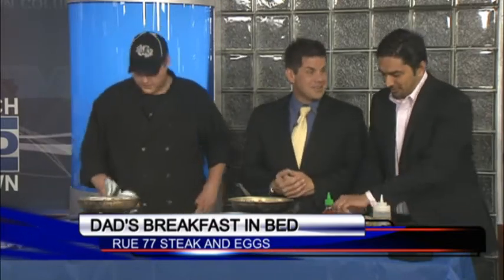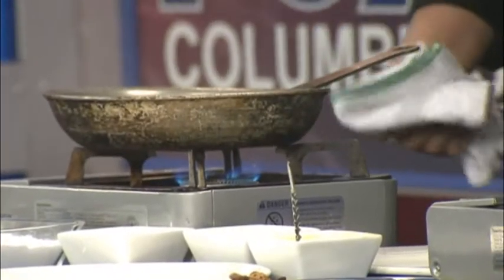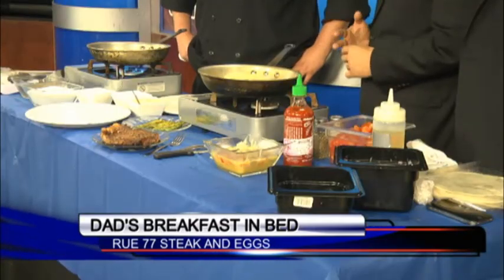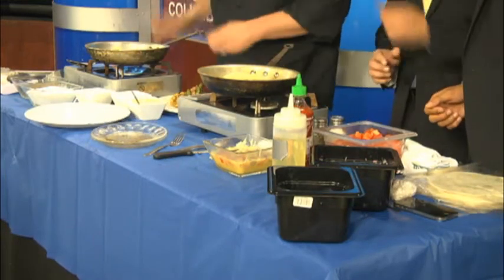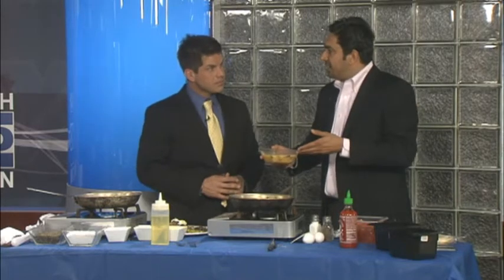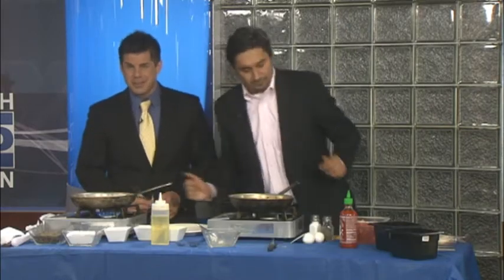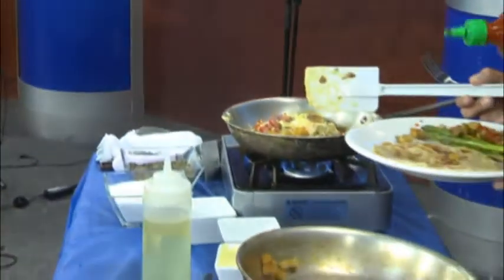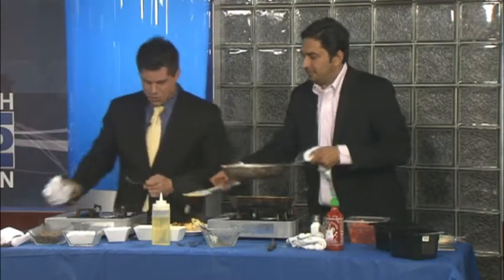How about breakfast in bed - FOR DAD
Arif and Rue 77 joined Tyler Ryan on Good Day with some simple Father's Day breakfast in bed ideas.